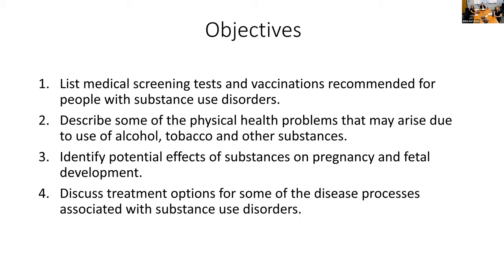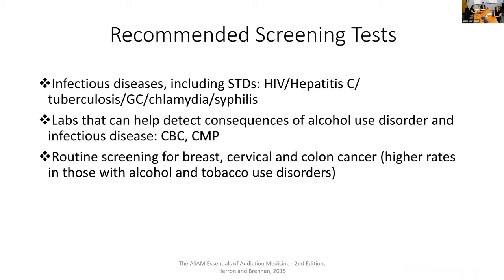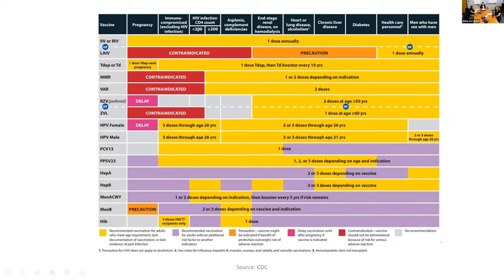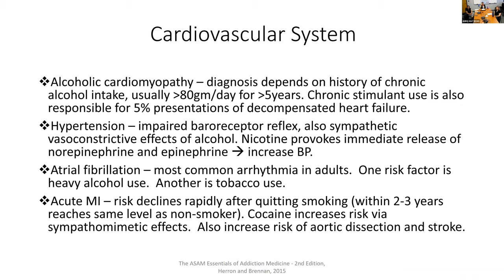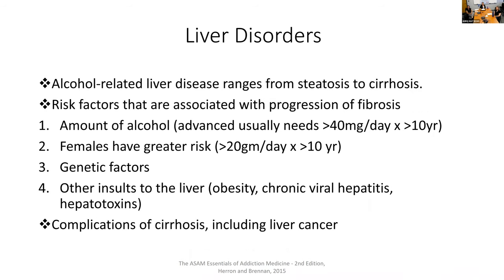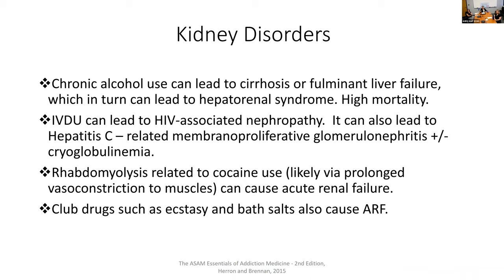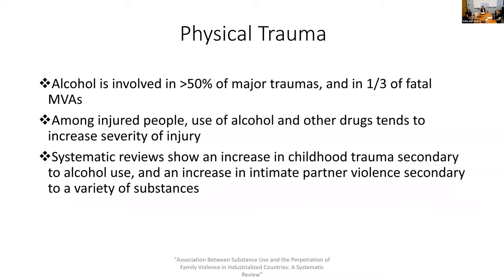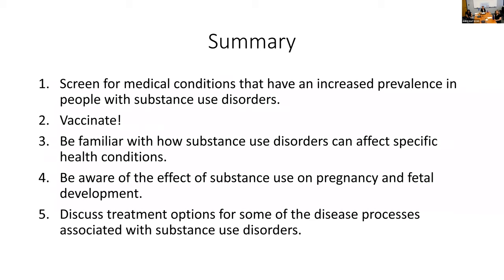"Co Occurring Medical Diagnoses” by Vanessa Jacobsohn, MD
MAT for OUD ECHO